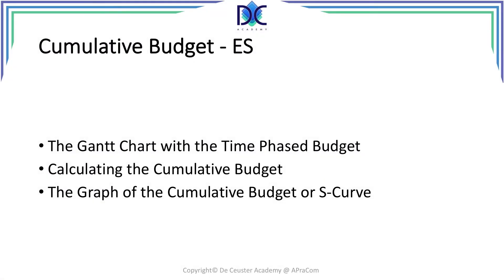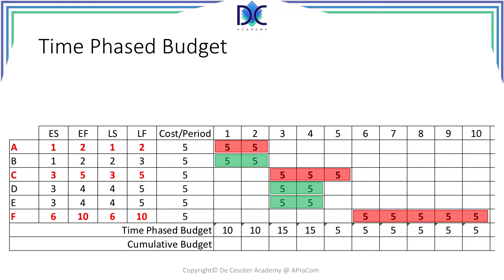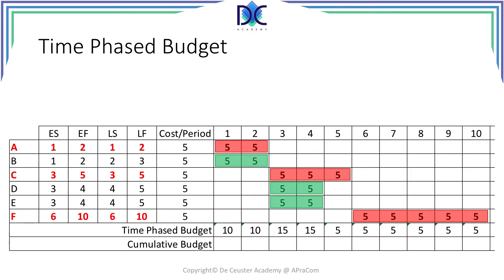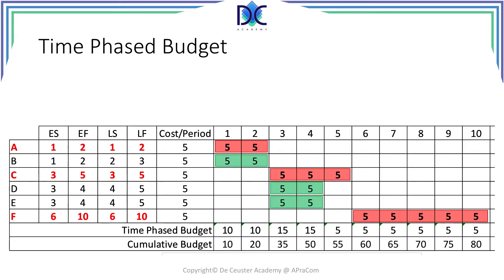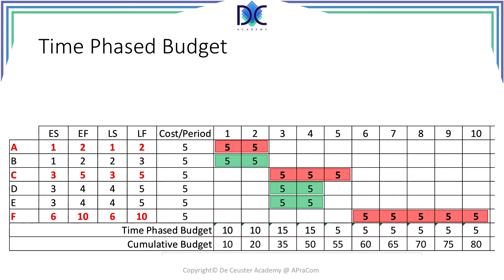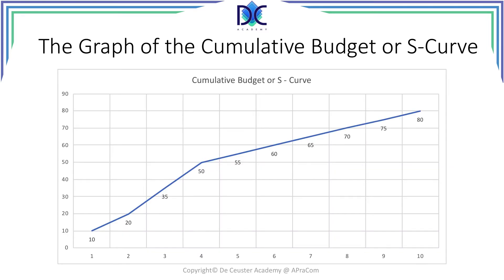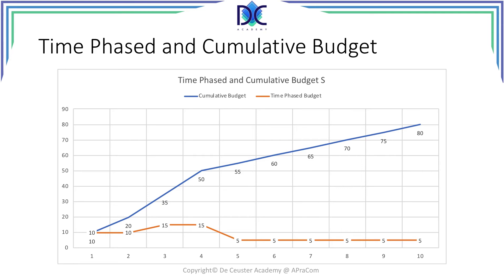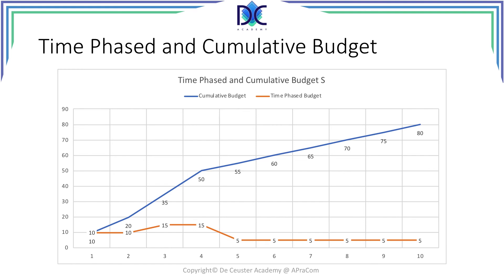PM Tools and Techniques 10.9: Cumulative Budget - Early Start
PM Tools and Techniques 10.9:
Cumulative Budget - Early Start

Once the Gantt chart has been completed with all the activities in their ES position, we can add the costs to the different activities and determine the total cost per period and the cumulative cost of the project.

The graph representing the cumulative costs over time, is also called the S-curve because it has the form of an S.